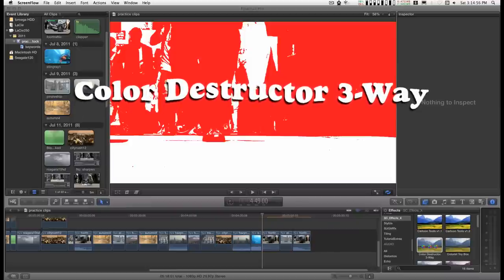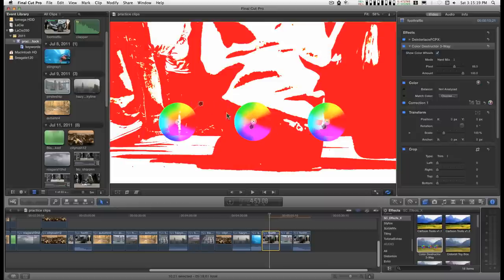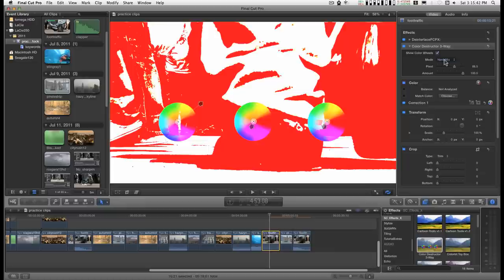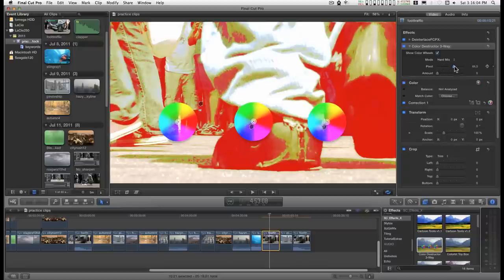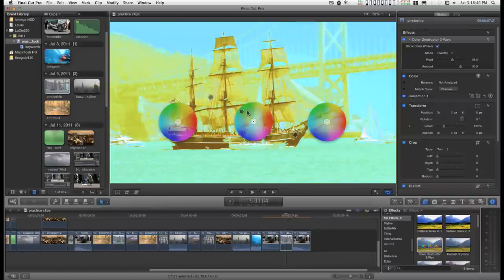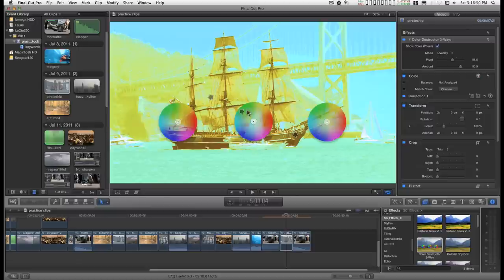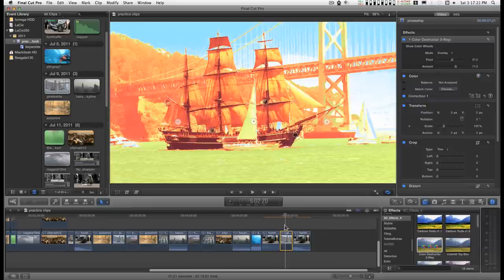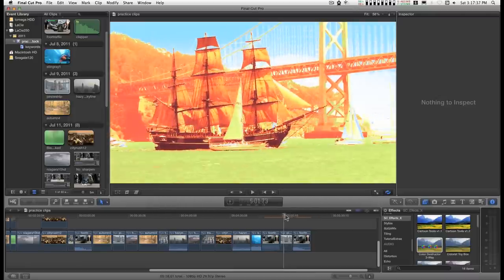Final Cut Pro X effect: Color Destructor 3-Way (onscreen controls)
Fun little coloring filter (more photoshop effects for video)

PS - I know "destructor" is mis-spelled -- it's on purpose :)